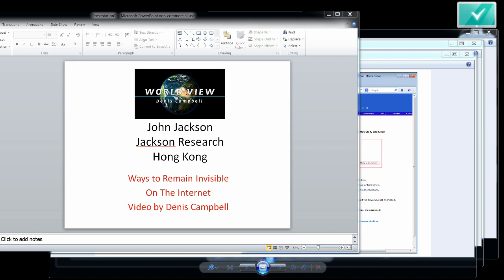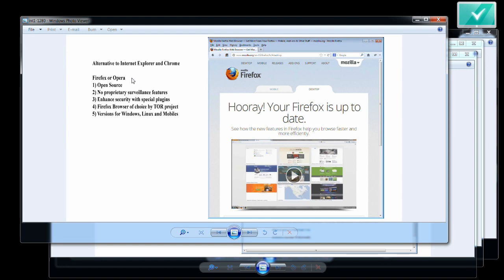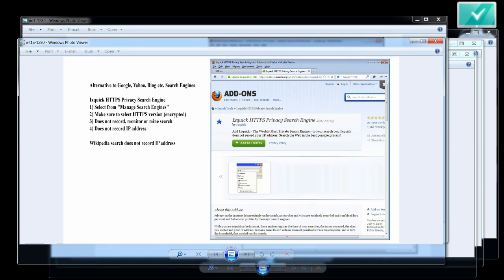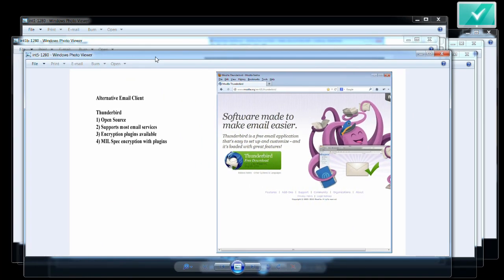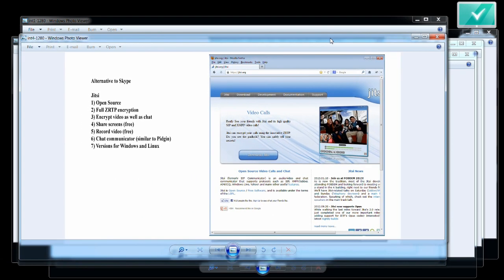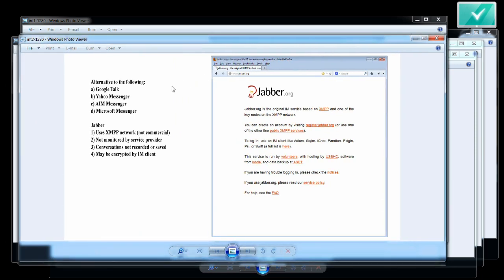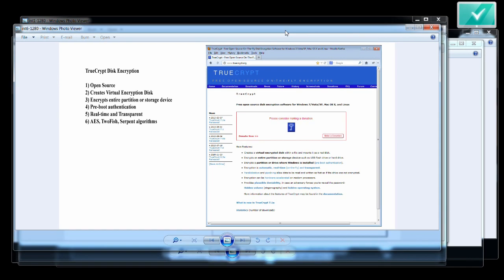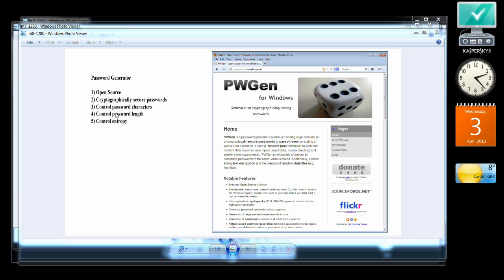Bonus: Protecting Yourself From Online Spies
John Jackson of Jackson Research in Hong Kong talked during his last segment  about a number of computer programmes and online web tools one can use to become invisible on the Web, in this video we show you where to find each tool!